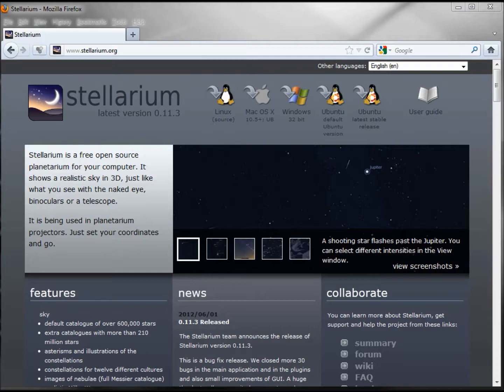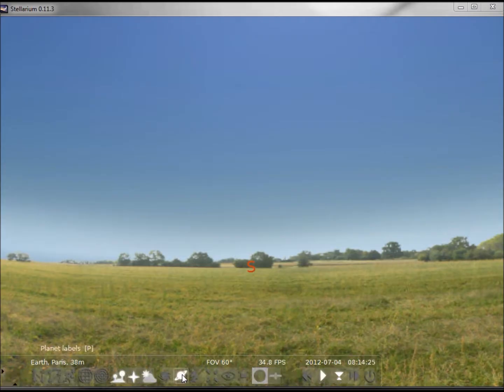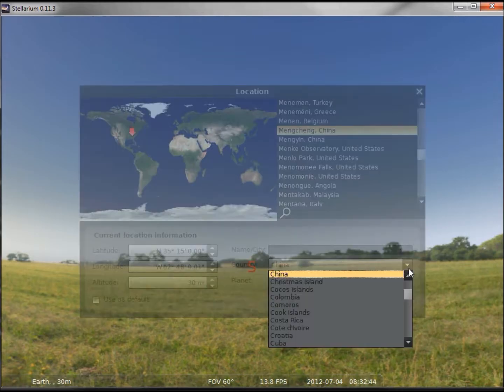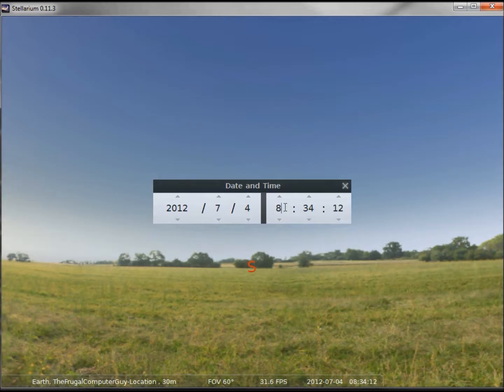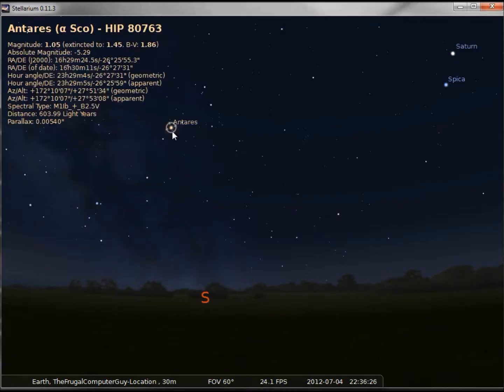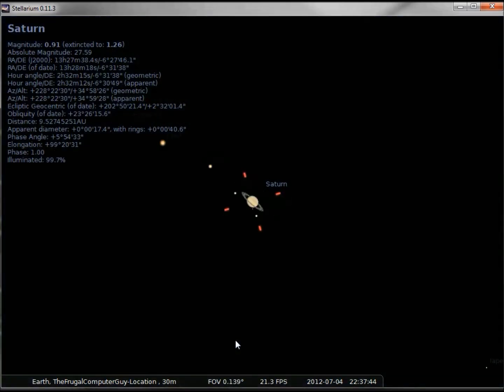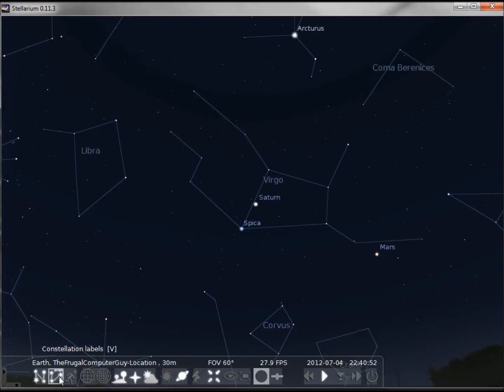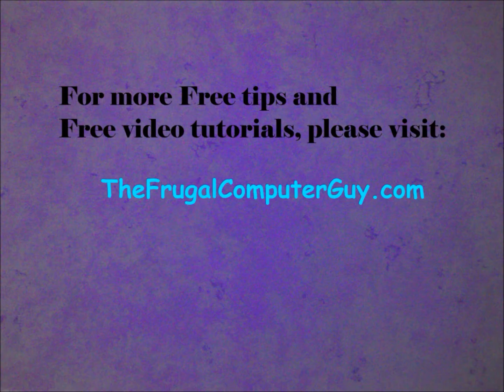Stellarium (1) -- Part 1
Free Planetarium Software -- The basics of how to use Stellarium, setting your location, setting the time of day, moving around the sky, zooming in, and turning on and off the constellation lines, the constellation labels, and the constellation artwork.